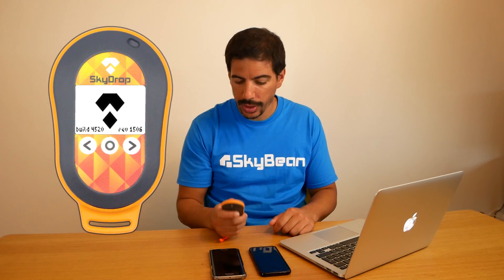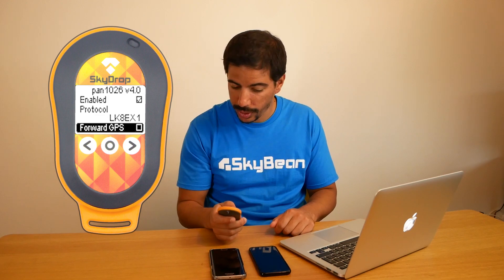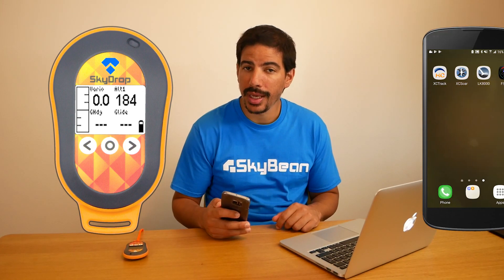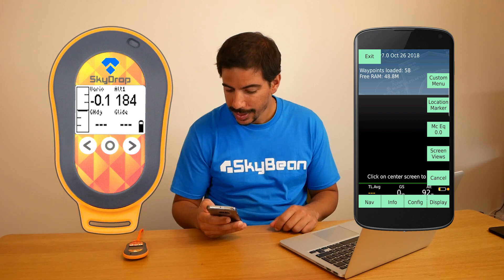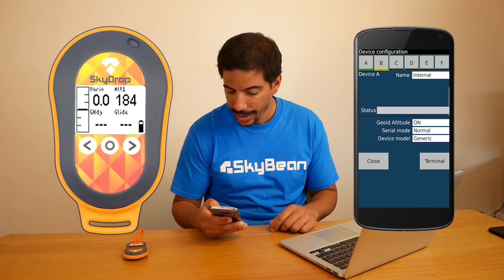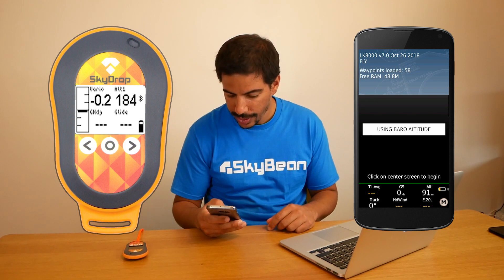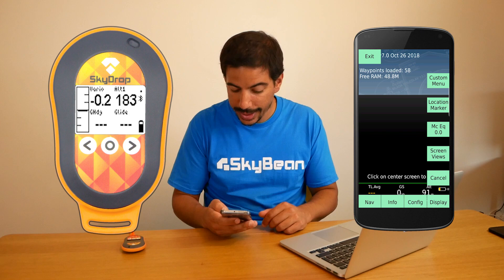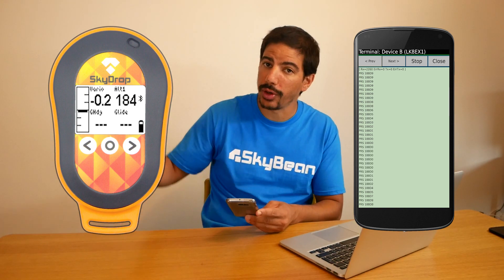SkyDrop tutorial - 03.3 Bluetooth connection to LK8000 on Android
Tutorial how to setup bluetooth connection between SkyDrop and LK8000